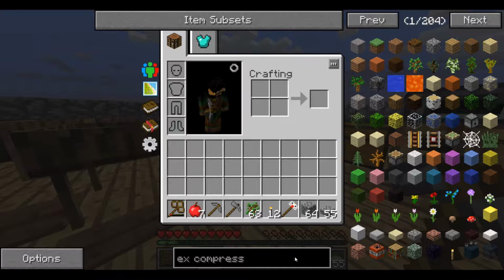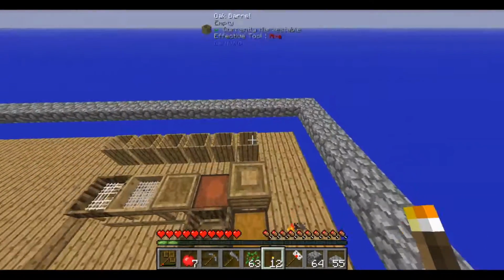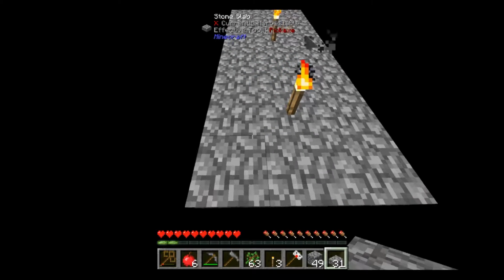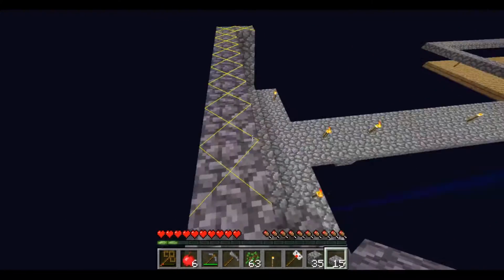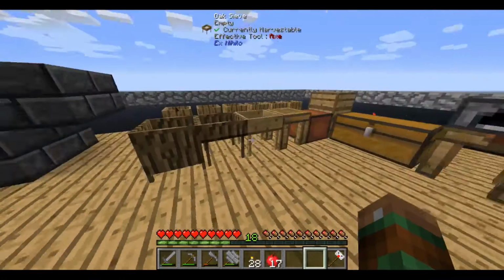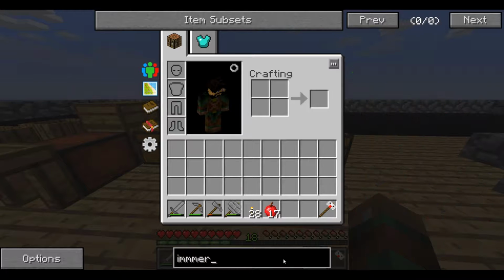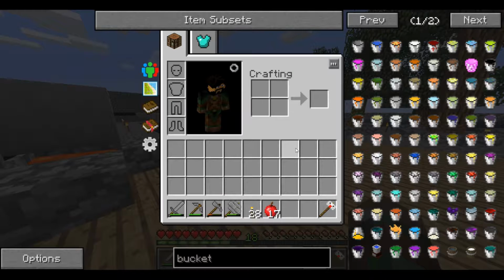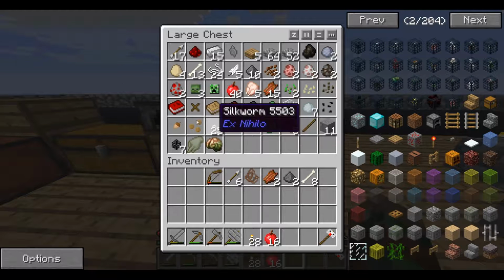Infinity Evolved SKyBlock E01 Stranger things have happened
This is a replacement for Project Ozone.  This is Infinity Evolved Skyblock and can be found on the FTB server.  We are on The Seasoned Gamers Server as well.